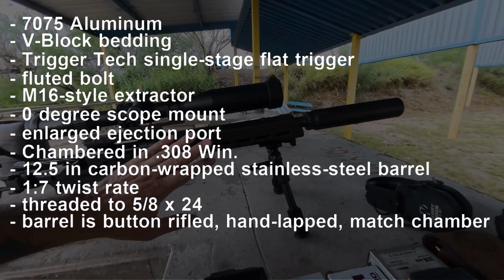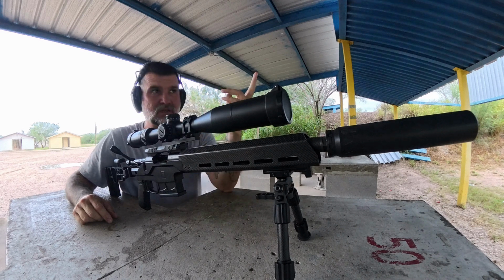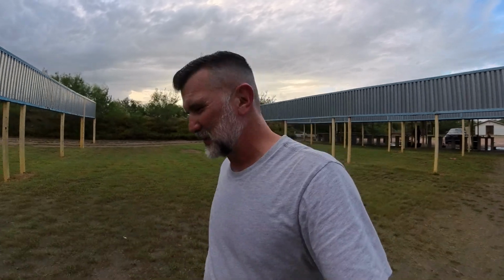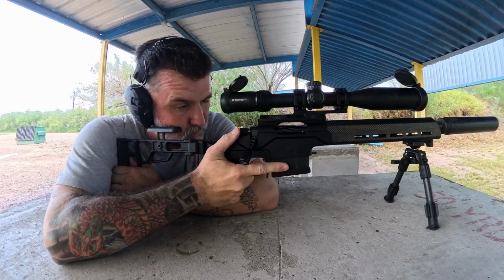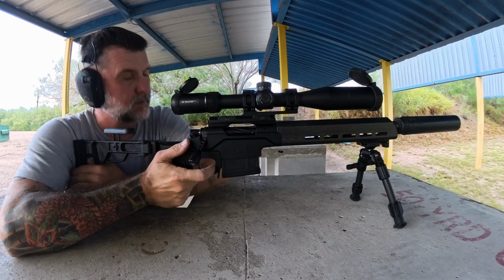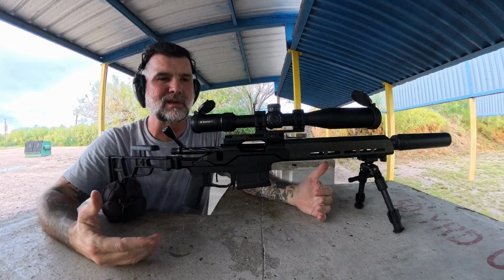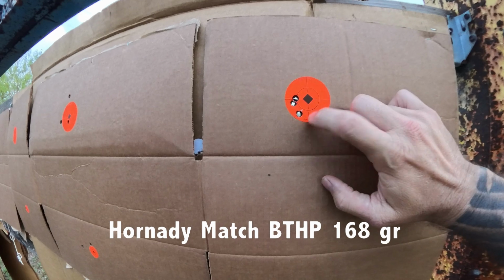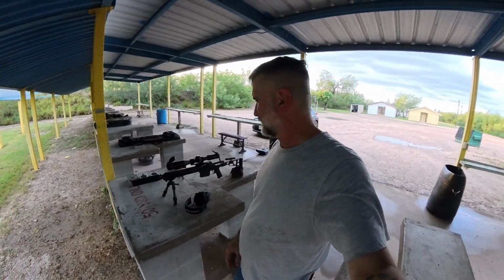My Deer Hunting Setup - .308 Christensen Arms SBR (MPP) - Nomad L - Vortex Scope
Hello Friends!  My name is Antonio and welcome to Back at The Ranch.  A couple weeks back I did a Table Top Review on my Hog Hunting Rifle Setup, which many of you watched, liked and commented on.  Someone asked, "... but what is the Rifle you had in your last hog hunting video with Ramon?", well, that is actually my Deer Hunting Rifle; a Christensen Arm SBR (MPP) to chambered in .308 Winchester to be more exact.  Thank you for taking some time to watch this video to learn more about my Deer Rifle.  Oh! and before anyone asks, "Why are you sighting in at 50 yards and not 100 yards?"; simply put, our ranch is samll and my deer blind, The Hogdominium, is set up 60 yards from the the feeder I hunt over.  Hope that makes sense to everyone.

For products related to outdoor activities such as hunting, fishing, camping, and other similar pursuits, please be sure to follow all safety guidelines and recommendations provided by the manufacturer. Always use appropriate gear, take necessary precautions, and respect local laws and regulations.

If you have any concerns about the safety of any product or activity, consult with a professional or expert. Use products and engage in use responsibly and at your own risk. I am not responsible for any accidents, injuries, or damages that may occur from the use of any products or from participating in any activities shown in this video.

Please note that the safety of any product, including those related to health, beauty, and technology, is important. Always review and follow the manufacturer's guidelines and instructions before use. If you have any concerns about the product's safety, consult with the manufacture. Use products responsibly and at your own risk.